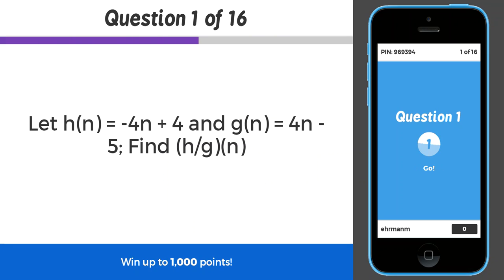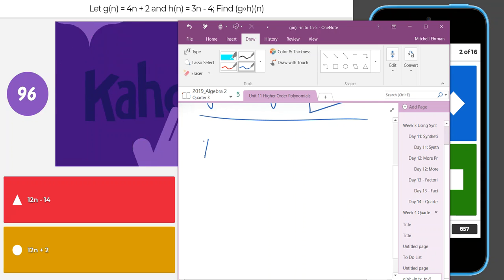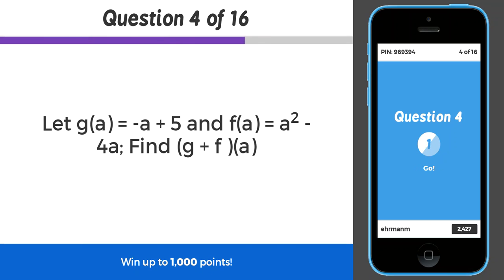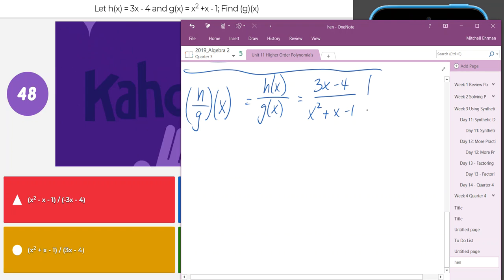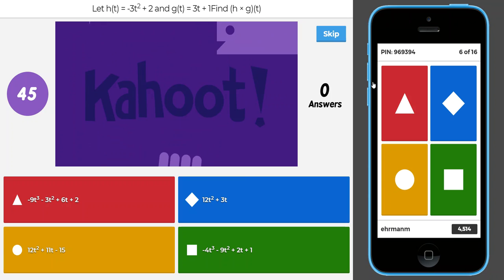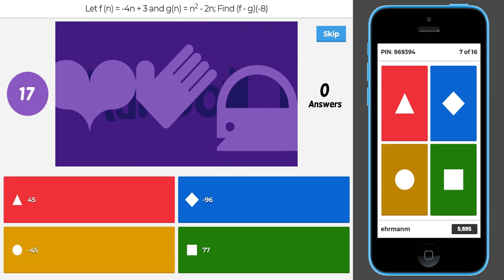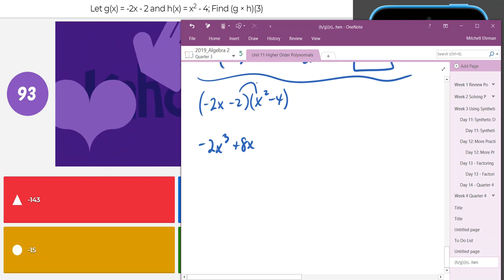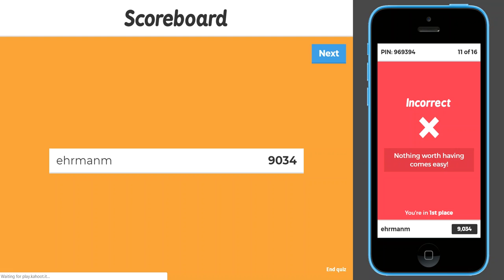A2 s2d14 3